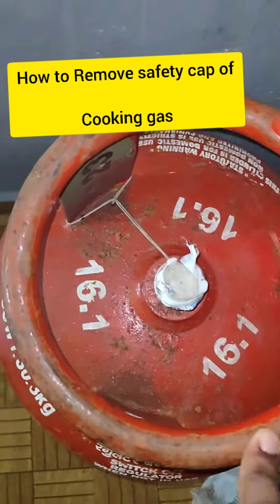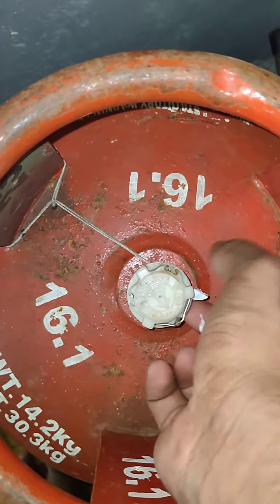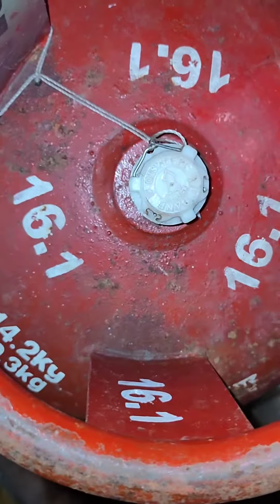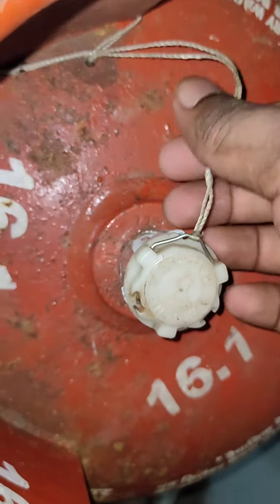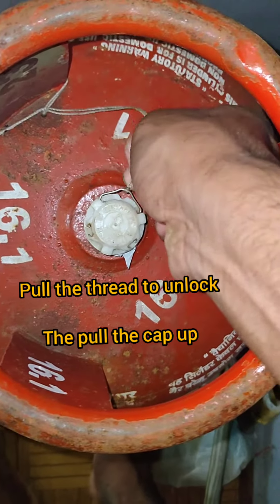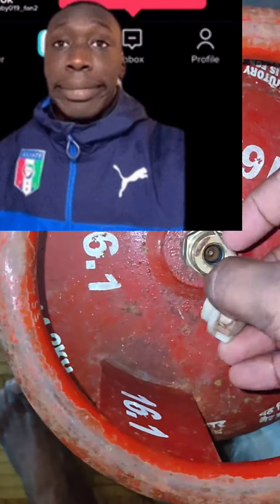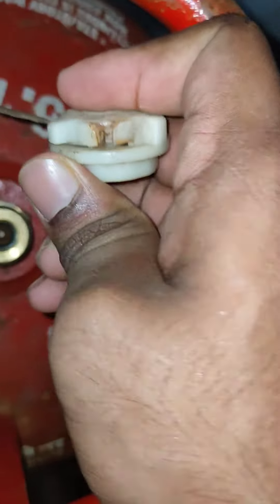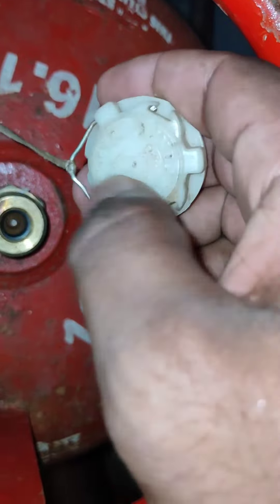how to remove safety cap of your cooking Gas easily INDIA 🇮🇳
easy unlock